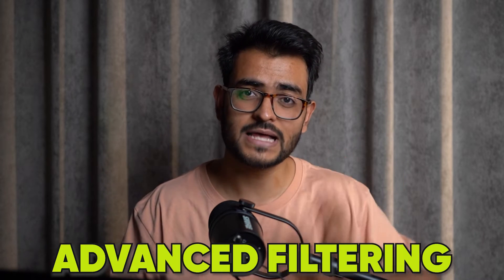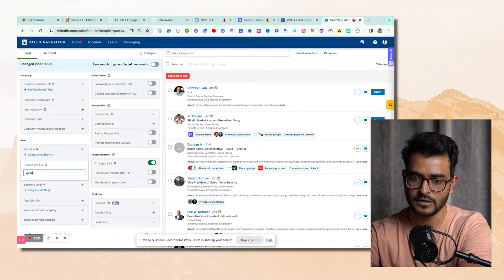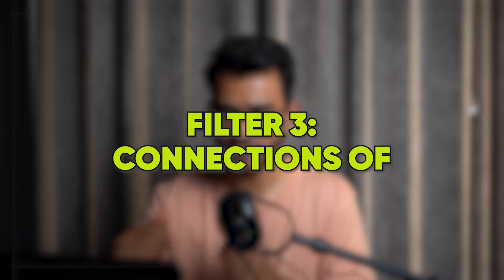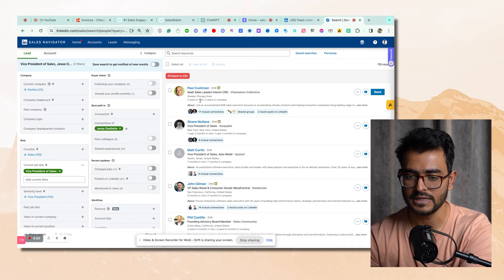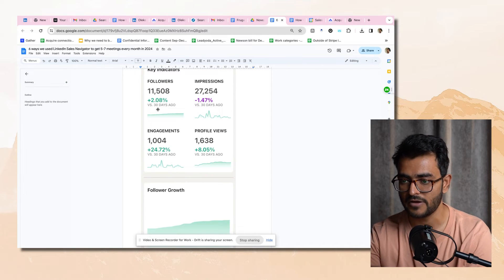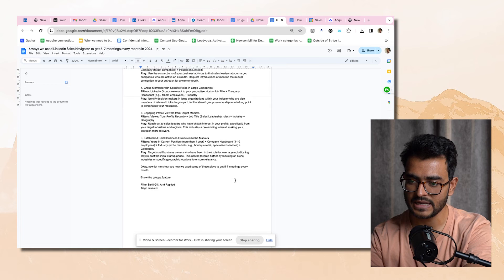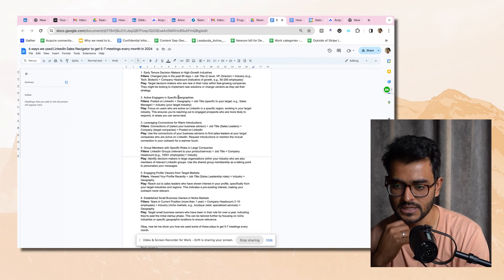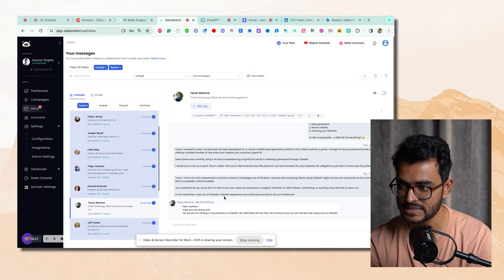These 6 hidden LinkedIn Sales Navigator filters got us $257k in new revenue [FULL BREAKDOWN]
In this video, I'll show you how we used 6 hidden LinkedIn Sales Navigator filters to get over $250k in new revenue in 2023.

Most sales professionals just use the typical Sales Navigator filters like job title, company size, geography and industry.

So they miss out on the hidden filters that can get them quality leads using LinkedIn.

This is an in-depth LinkedIn Sales Navigator tutorial for 2024 and beyond. If you are serious about generating leads using LinkedIn Sales Navigator, watch till the end.

Timestamps:
00:00 Introduction
00:23 What is LinkedIn Sales Navigator
00:34 LinkedIn Free vs LinkedIn Premium
01:12 My favorite filters on LinkedIn Sales Nav
02:16 Filter #1: Changed jobs in the past 90 days
03:16 Filter #2: Posted on LinkedIn in the past 30 days
04:16 Filter #3: Connections of a connection
05:17 Filter #4: LinkedIn Groups
06:26 Filter #5: Viewed my profile on LinkedIn
07:06 Filter #6: Years in current position
08:07 Combining Sales Navigator filters
09:49 How we used filter #4 + Salesrobot to get some good leads